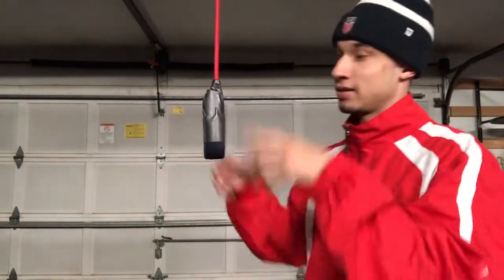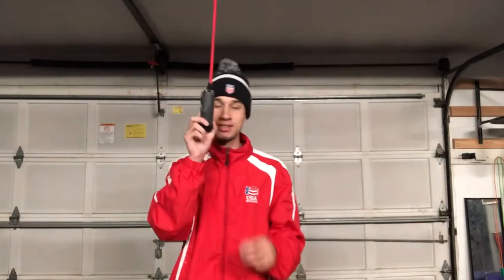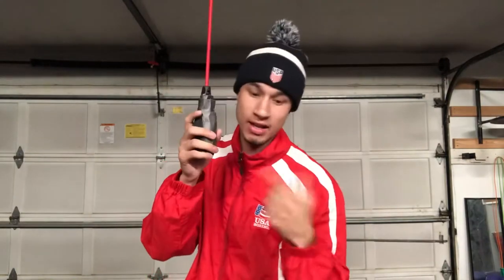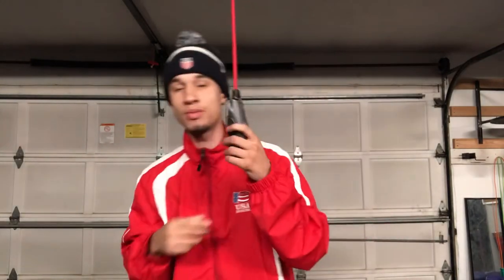Defense Drill for Boxing (slip bag).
For this drill you do not need an actual maize bag. I believe buying one is a waste of money. Get creative and make something like this!